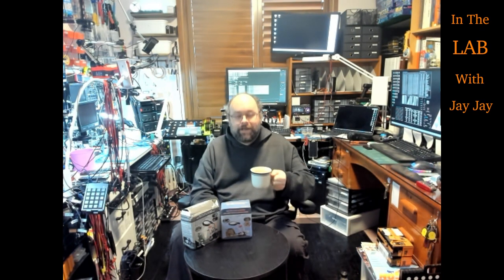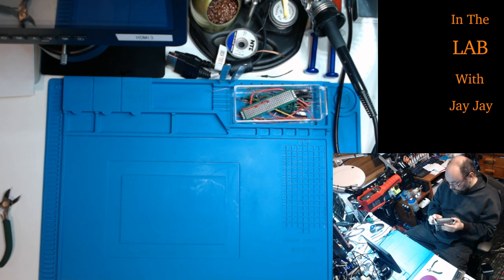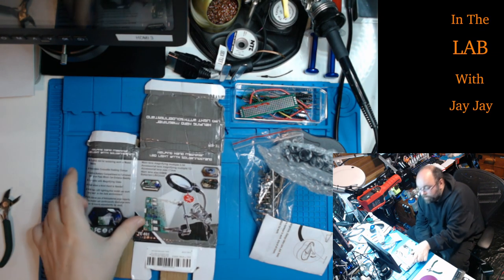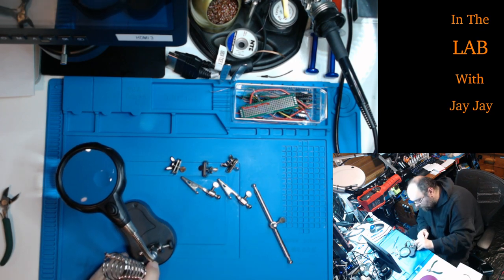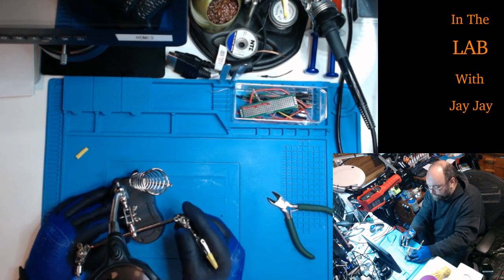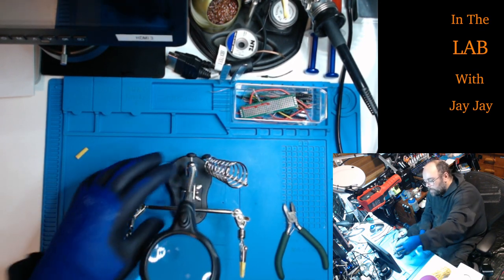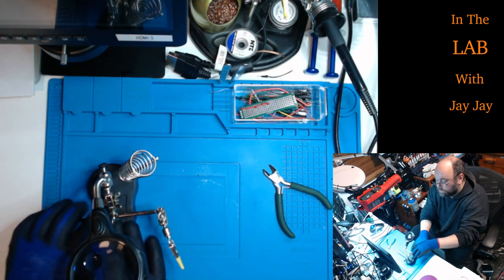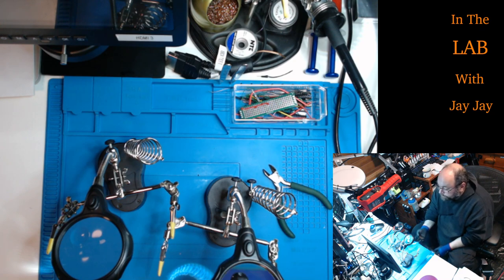Unboxing #5: Unboxing of AliExpress TE-801 Third Hand With Magnifier | In The Lab With Jay Jay